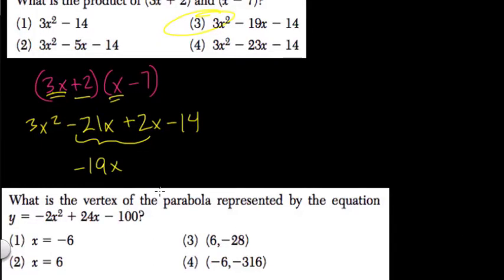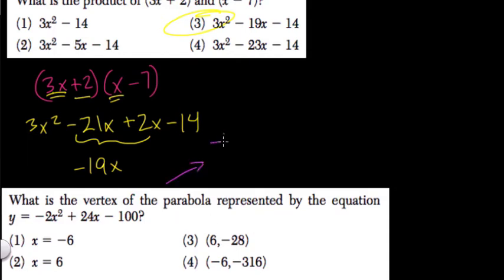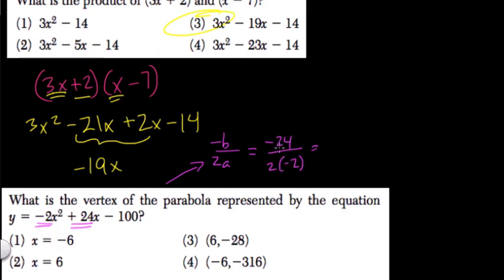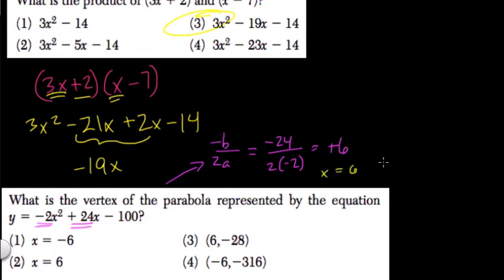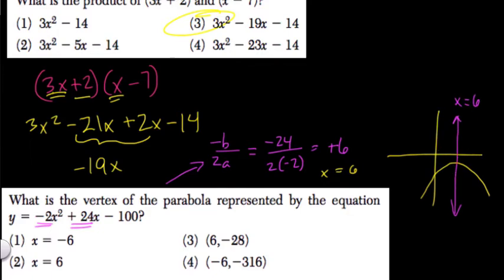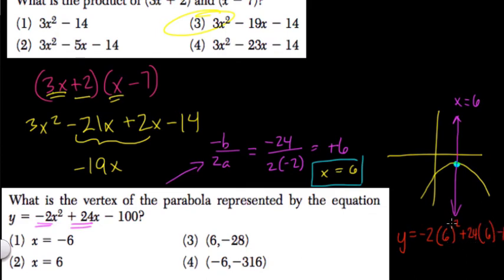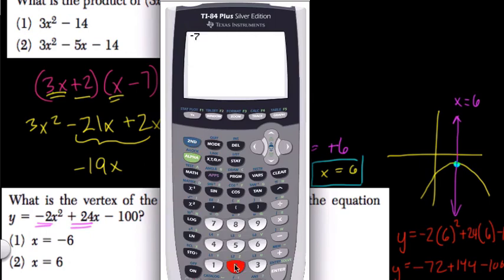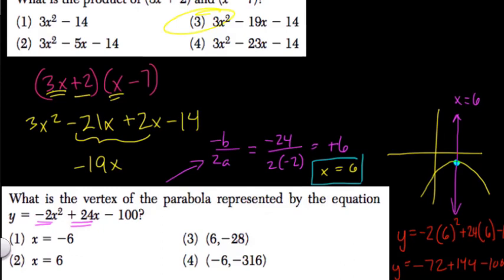Quadratics and Parabolas 7 Algebra Regents